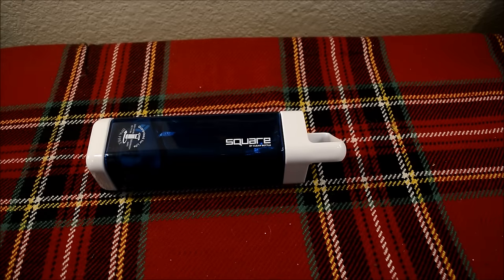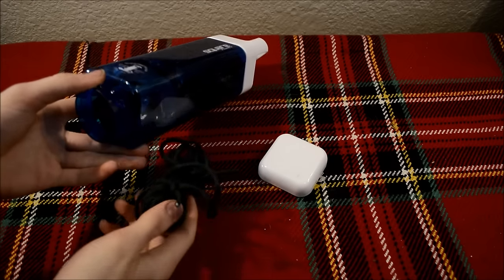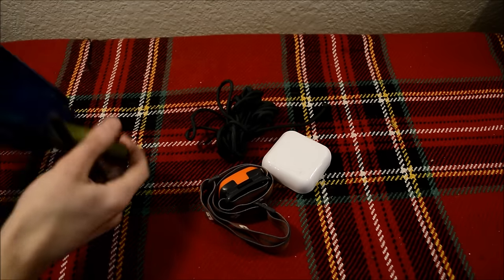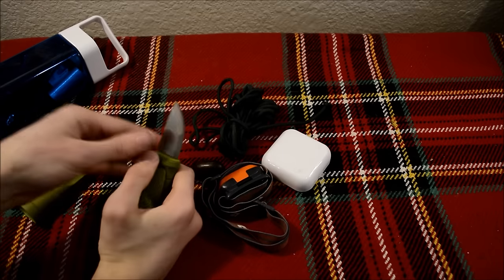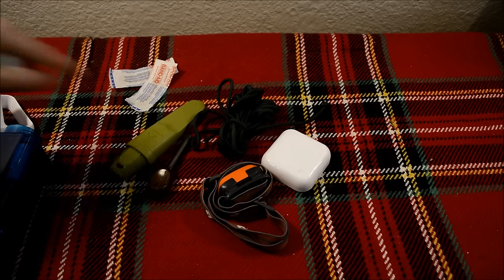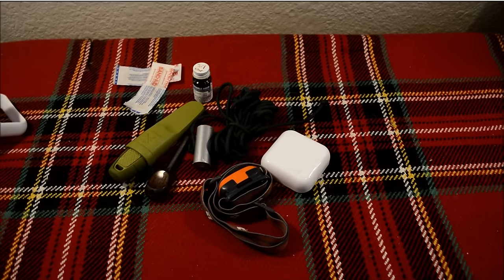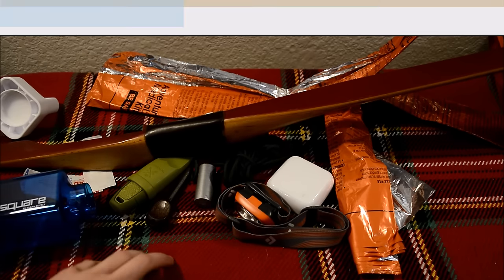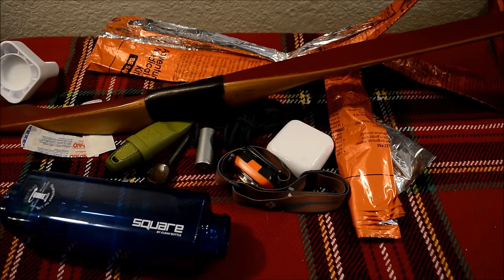The BEST Bottle Survival Kit Ever!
In this video I show you my survival kit in a bottle!